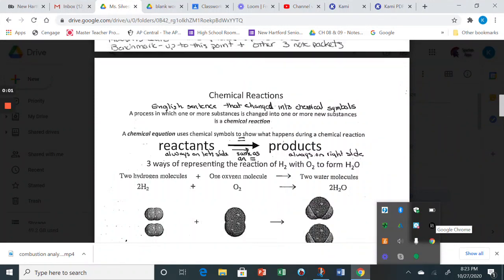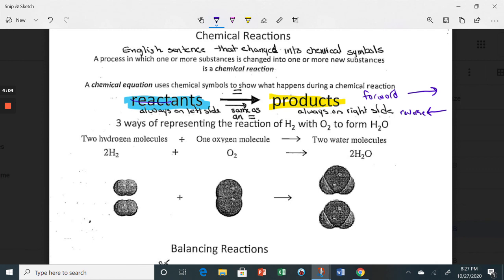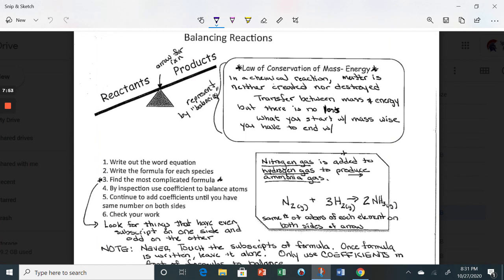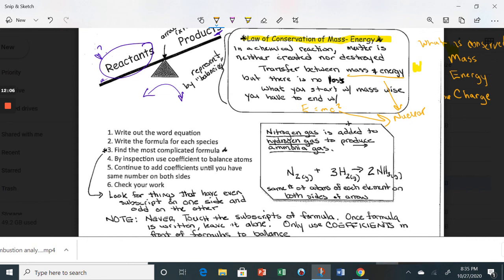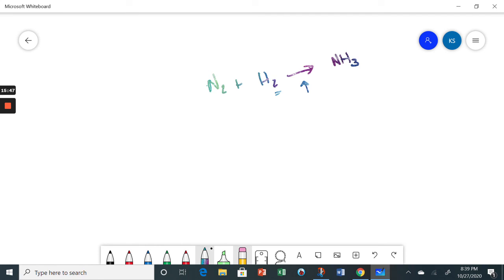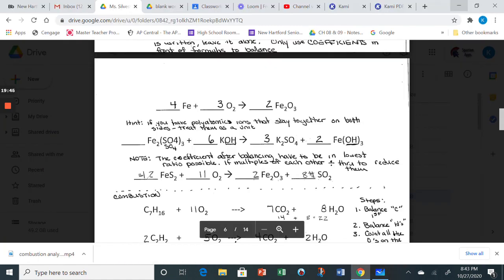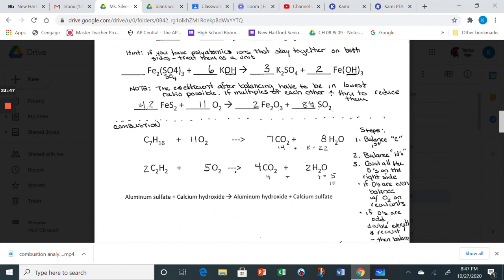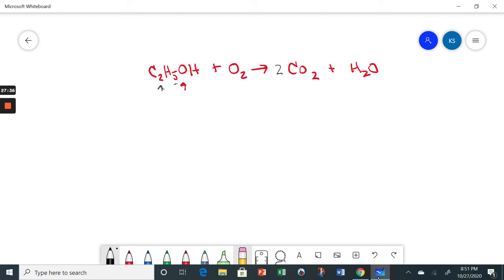balancing chemical reactions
how to balance a chemical reaction by counting atoms